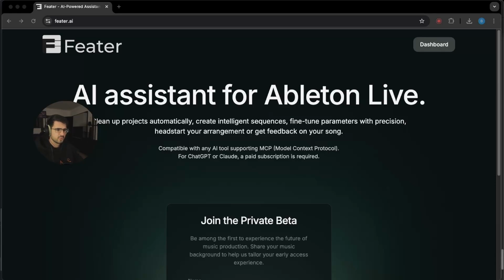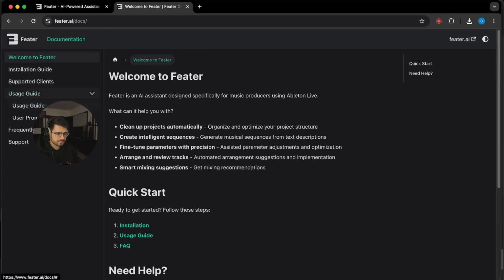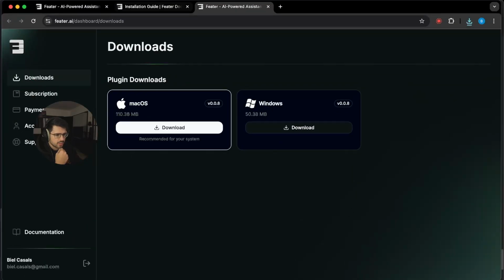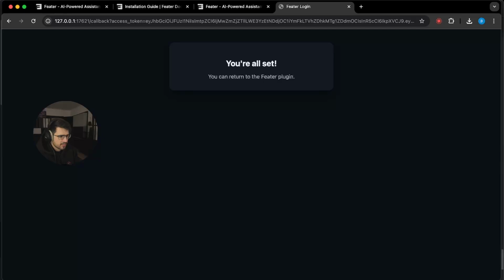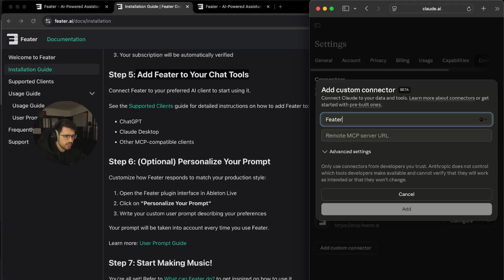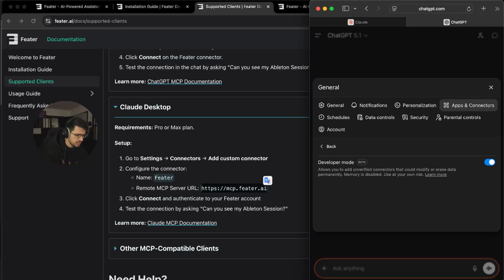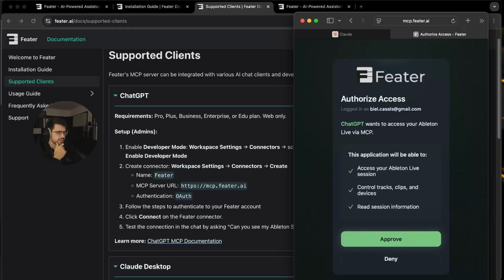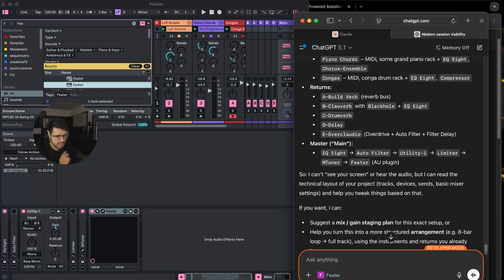Feater Installation Tutorial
to test the future of DAW interaction!